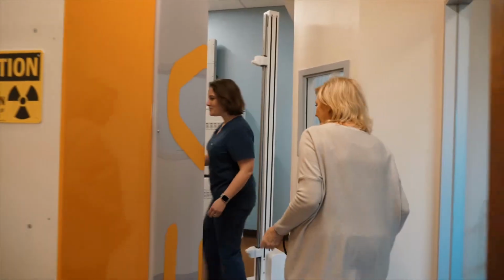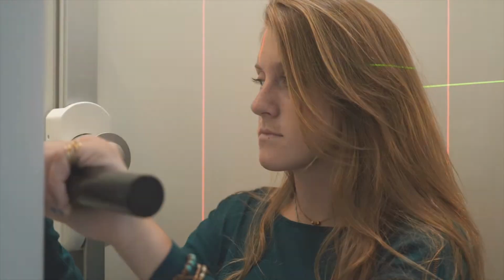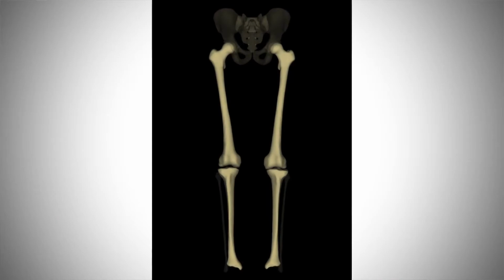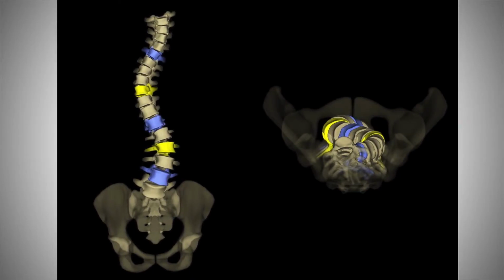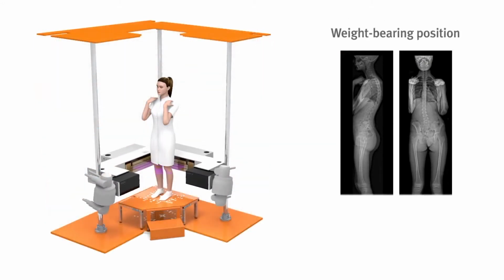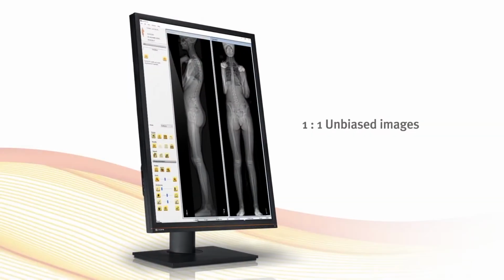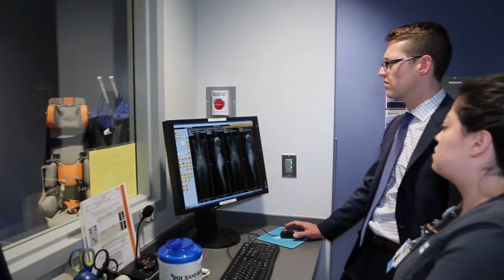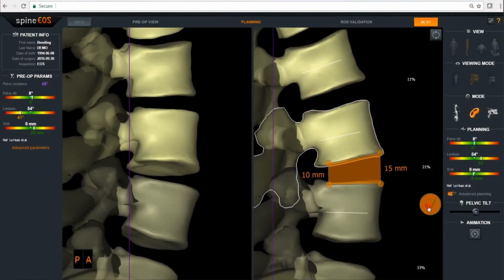EOS Opportunity, clinical and economic value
EOS Opportunity summary video